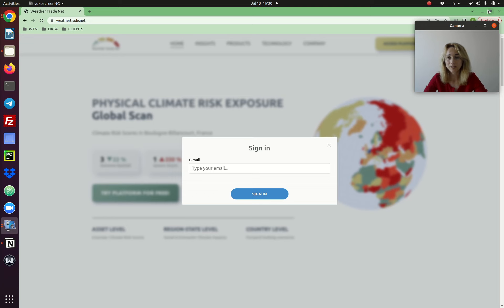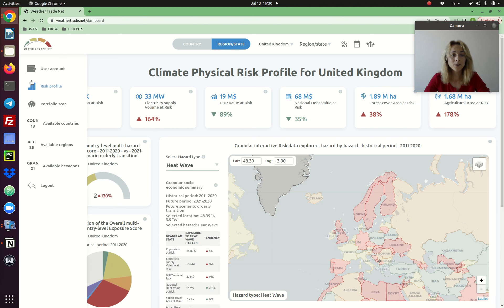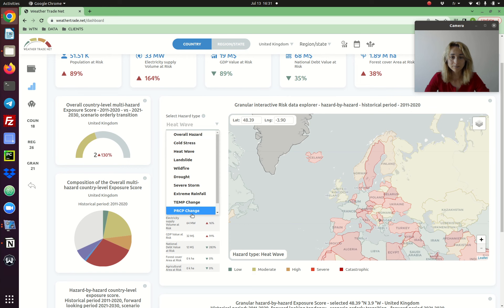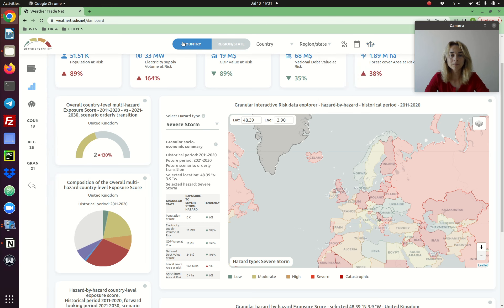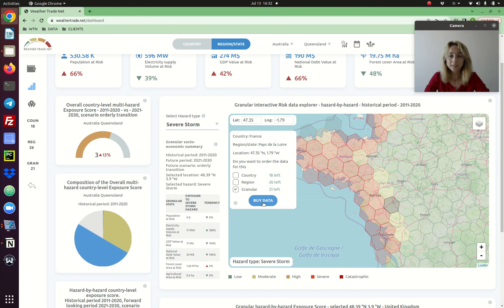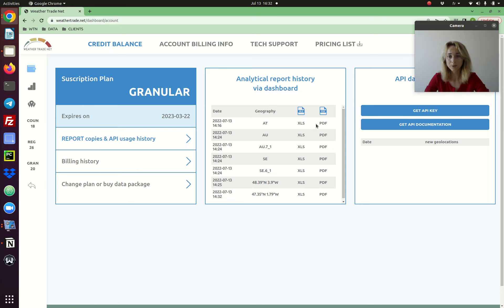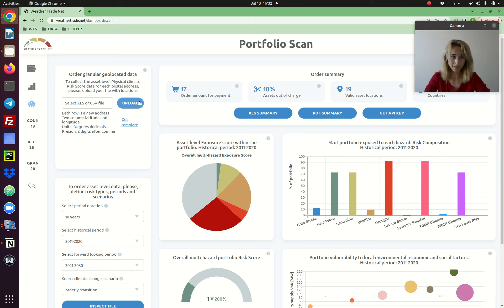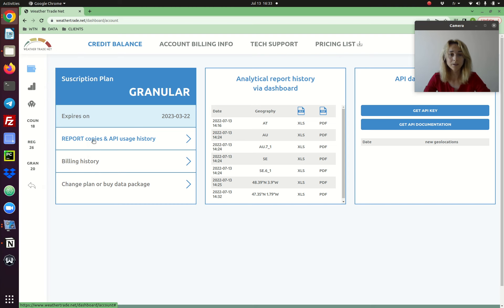Demo - 1 : self-register, log in, platform overview, user account, create & collect your reports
Welcome to Weather Trade Net physical climate risk assessment platform

* SELF registration
* platform LOG IN : each time use a new 4-digit CODE
* RISK PROFILE page : physical risk exposure - analytics for one country, for one region, for one geolocation (granular data)
* PORTFOLIO SCAN page (risk assessment for a group of geolocations)
* USER ACCOUNT with PDF & EXCEL report copies

IMPORTANT !
The risk score numbers you see on the screen are from our TEST-DEMO database.
Users with a PAID subscription plan have the access to our commercial climate risk scoring DATA.

We provide historical and forward-looking risk scores
Decade-by-decade
Scenario analysis

We also offer the FREE test-drive of the platform in PREMIUM mode : for API tests and the feature test

Check out other video tutorials explaining the risk scoring metrics, different use cases, the interpretation exercise, differences between four subscription plans and also about the TCFD-aligned climate regulation